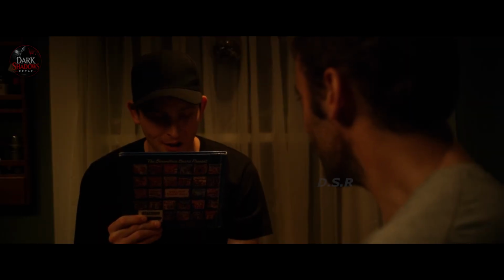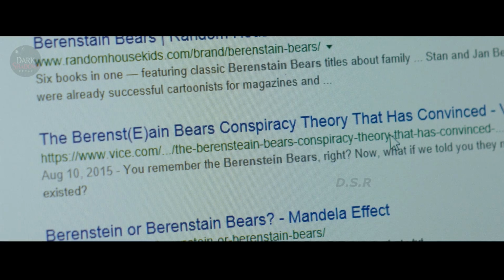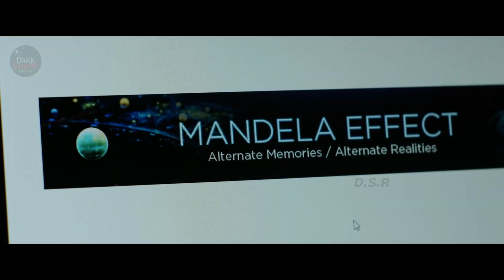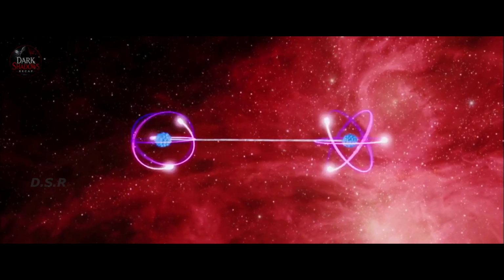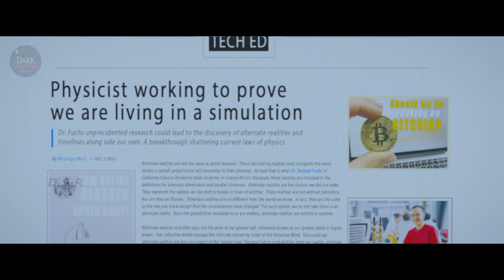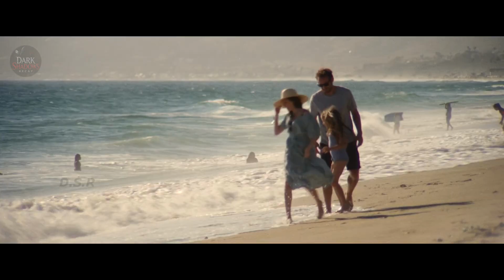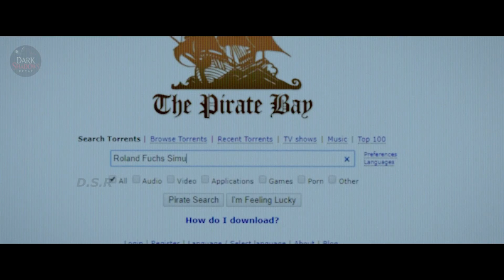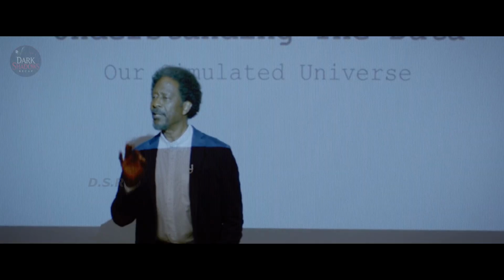People Begin Glitching as Two Parallel Universes Suddenly Start Colliding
🎬 Welcome to Dark Shadows Recap — where mind-bending science fiction, parallel universes, and unforgettable cinematic mysteries come to life.

If you enjoy science fiction movie recaps, psychological thrillers, parallel universe stories, simulation theory, mystery movies, and thought-provoking cinematic adventures, you're in the right place. Every recap takes you into extraordinary worlds where reality bends, memories become unreliable, and every discovery leads to an even greater mystery.

🔹 In this mind-bending sci-fi thriller recap, a talented programmer is devastated after losing his young daughter in a heartbreaking accident. As he struggles with grief, he begins noticing impossible changes in reality. Familiar memories no longer match the world around him, leading him to uncover the mysterious Mandela Effect. His search for answers introduces him to theories involving parallel universes, quantum computing, and the possibility that reality itself may be a giant simulation.

As he dives deeper into these astonishing discoveries, he becomes convinced that rewriting reality might be the only way to restore his family. But every step toward the truth creates even greater consequences, pushing the universe closer to complete collapse.

From emotional family moments to shocking reality glitches, scientific mysteries, hidden theories, and an unforgettable climax, this story explores love, loss, hope, memory, and the question of whether reality is truly what it seems.

In this movie recap, we break down every major event, hidden detail, fascinating concept, emotional turning point, surprising revelation, and the unforgettable ending of one of the most thought-provoking science fiction thrillers.

✨ A grieving programmer uncovers the mysterious Mandela Effect
🌌 Parallel universes begin colliding with reality
💻 Quantum computing and simulation theory change everything
🎬 Full movie recap and ending explained

This unforgettable story reminds us that love can inspire impossible choices, memories may not always reflect reality, and even the smallest change can reshape an entire universe.

If you enjoy science fiction movie recaps, psychological thrillers, parallel universe stories, mystery movies, simulation theory, time-bending adventures, and emotional movie explanations, subscribe to Dark Shadows Recap for more unforgettable cinematic journeys.